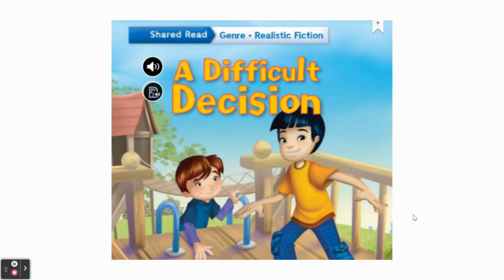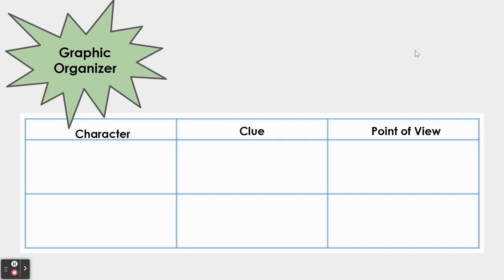Intro to POV - A Difficult Decision